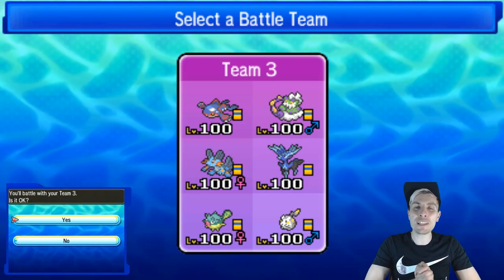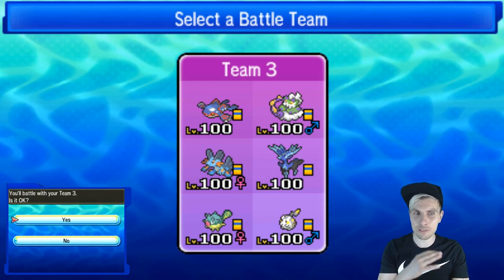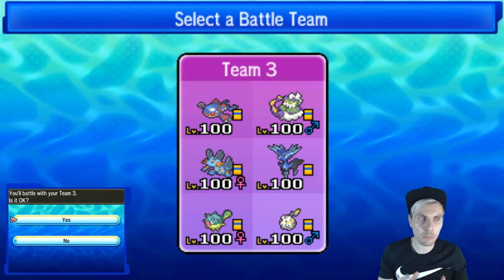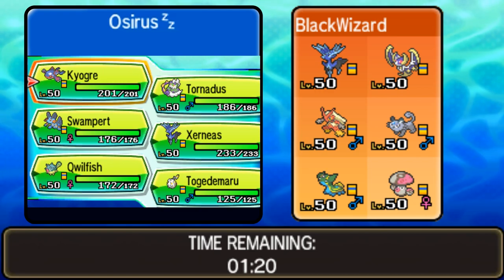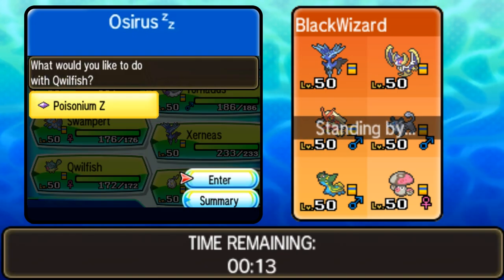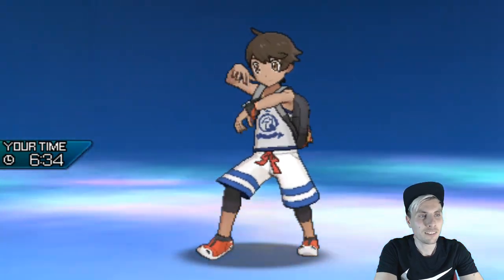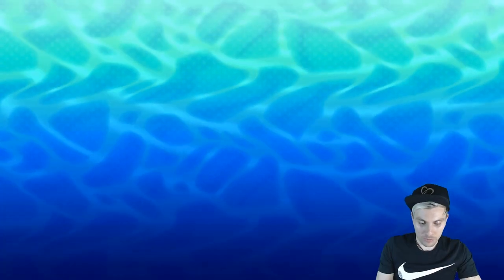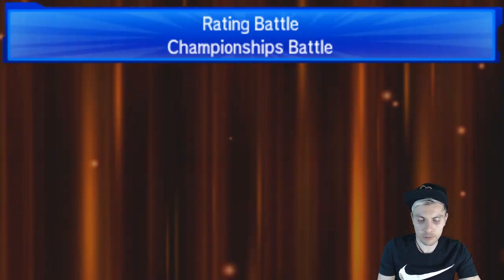"QWILFISH" Pokémon VGC '19 | ULTRA SERIES | SOHK's #152 W/Osirus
In today's' episode of our Pokémon VGC 19 battle series we will be playing a "Rain Deer" build made up of Xerneas and Kyogre with a supporting cast of Tornadus-I, Tsareena, Togedamaru and Mega Kangaskhan.

Kyogre-Primal @ Blue Orb
Ability: Primordial Sea
Level: 50
EVs: 204 HP / 228 Def / 44 SpA / 4 SpD / 28 Spe
Bold Nature
IVs: 0 Atk
- Protect
- Ice Beam
- Origin Pulse
- Water Spout

Tornadus @ Wiki Berry
Ability: Prankster
Level: 50
EVs: 252 HP / 116 Def / 4 SpA / 108 SpD / 28 Spe
Timid Nature
IVs: 0 Atk
- Role Play
- Tailwind
- Taunt
- Hurricane

Ability: Fairy Aura
Level: 50
EVs: 252 HP / 36 Def / 20 SpA / 36 SpD / 164 Spe
Modest Nature
IVs: 0 Atk
- Protect
- Geomancy
- Dazzling Gleam
- Moonblast

Swampert-Mega @ Swampertite
Ability: Swift Swim
Level: 50
EVs: 4 HP / 252 Atk / 252 Spe
Adamant Nature
- Protect
- Ice Punch
- Waterfall
- Stomping Tantrum

Qwilfish @ Poisonium Z
Ability: Swift Swim
Level: 50
EVs: 252 HP / 44 Atk / 52 Def / 108 SpD / 52 Spe
Adamant Nature
- Protect
- Haze
- Poison Jab
- Liquidation

Togedemaru @ Focus Sash
Ability: Lightning Rod
Level: 50
EVs: 252 Atk / 4 Def / 252 Spe
Jolly Nature
IVs: 0 HP
- U-turn
- Nuzzle
- Endeavor
- Fake Out